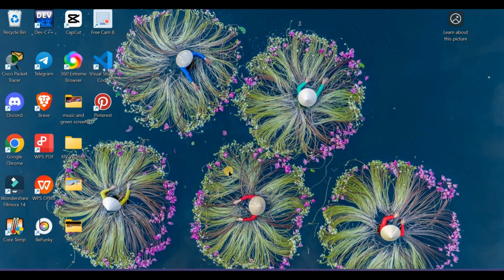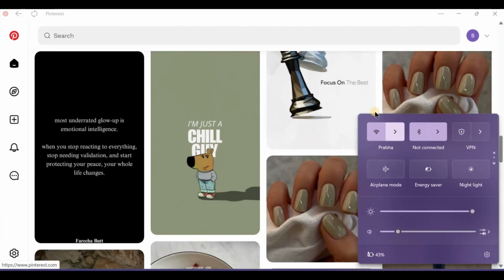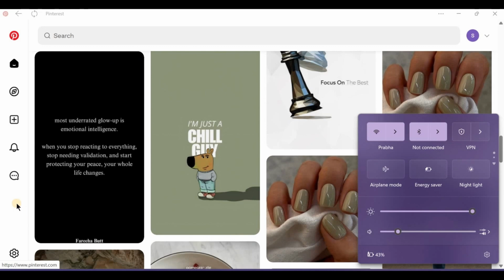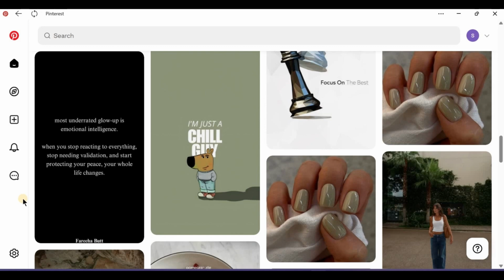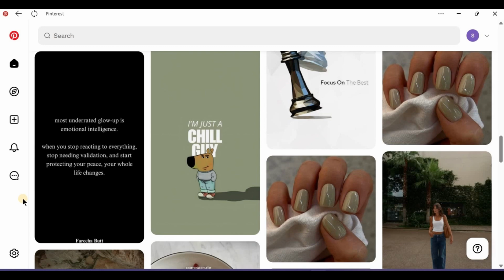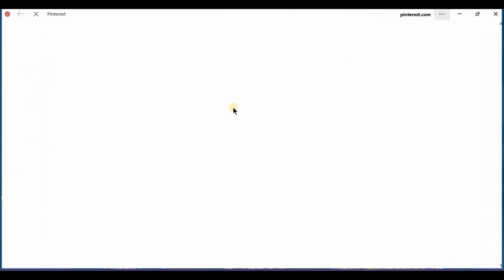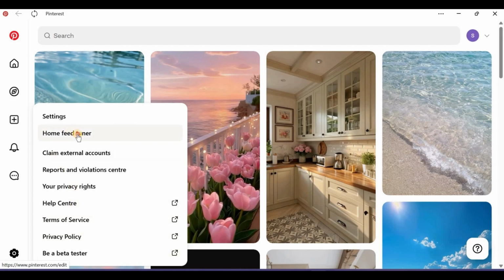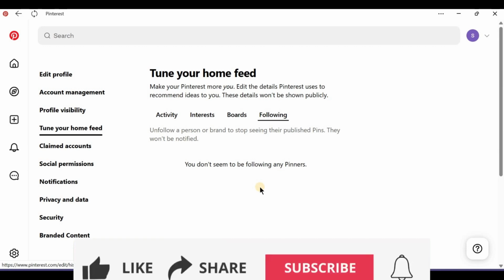How to Fix Pinterest Feed 2025?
Is your Pinterest feed not showing the right pins or not updating? This video will show you exactly how to fix your Pinterest feed and get it back to showing the content you love. Whether your feed is filled with irrelevant pins, not refreshing, or showing duplicate content, we’ve got you covered.

 Learn how to reset your Pinterest algorithm, clear your search history, and adjust your settings to get a personalized feed again. Follow these easy steps to improve your Pinterest feed and discover fresh, engaging content!